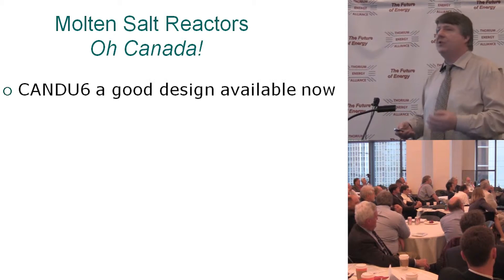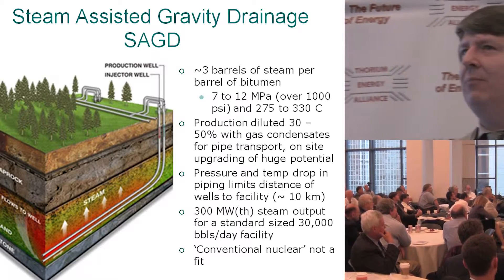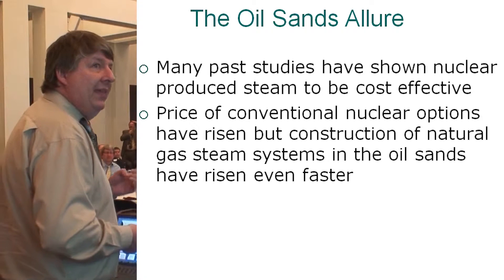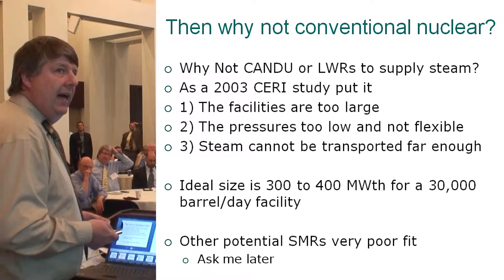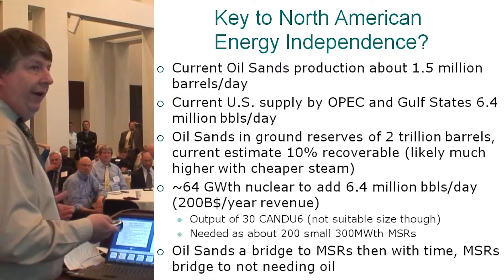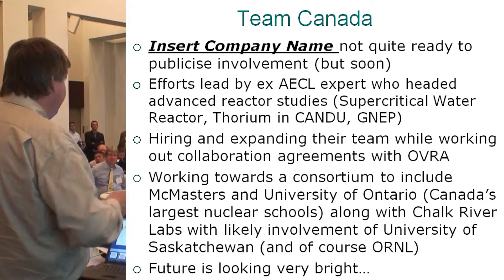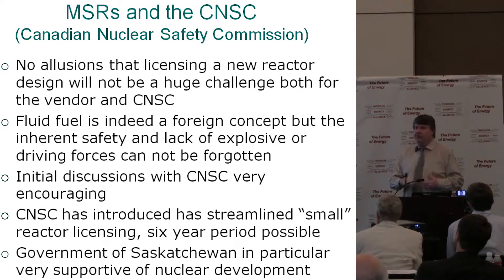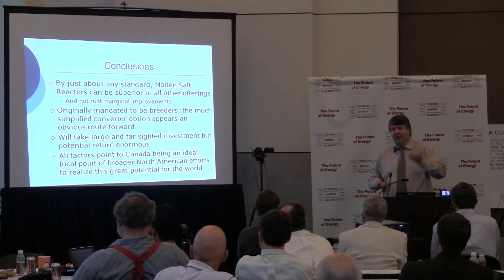Dr. David LeBlanc - Molten Salt Reactors, Canada, and the Athabasca Oil Sands @ TEAC4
Dr. David LeBlanc speaks about using a nuclear reactor to generate steam for SAGD projects in the oil sands. Excerpted from the full presentation David LeBlanc - Molten Salt Reactor Designs, Options & Outlook @ TEAC4 - Video by Gordon McDowell.